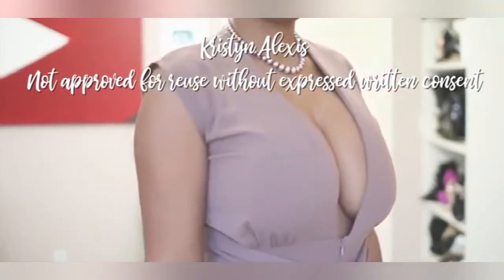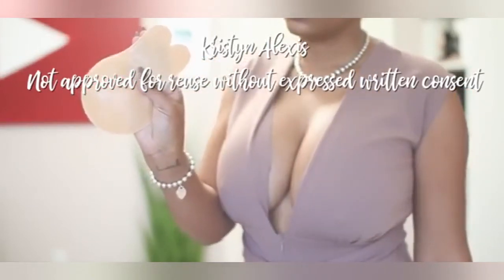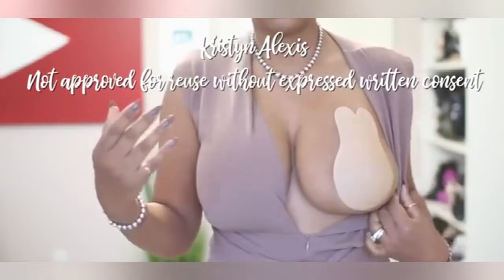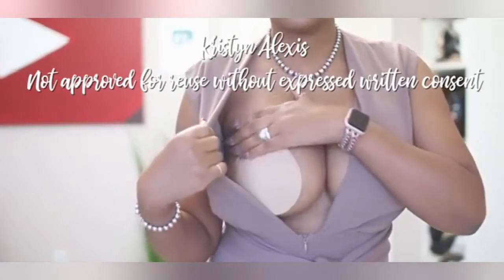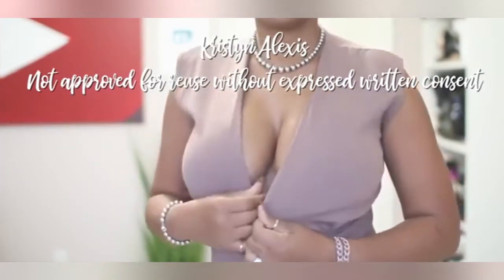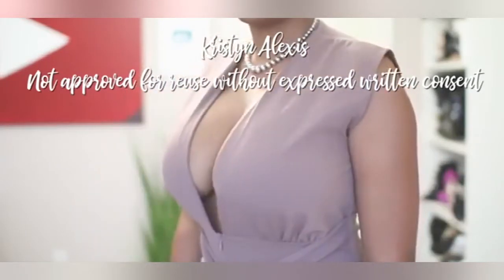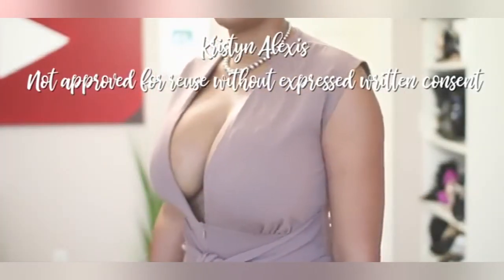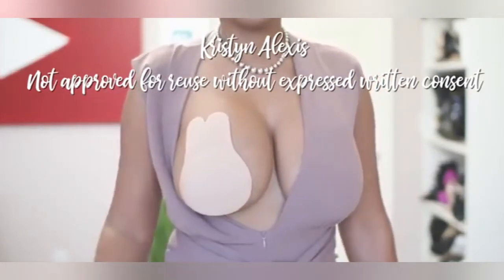Rabbit Ear Freedom Bra - Washable & Reusable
Rabbit Freedom Bra - Washable & Reusable 444194